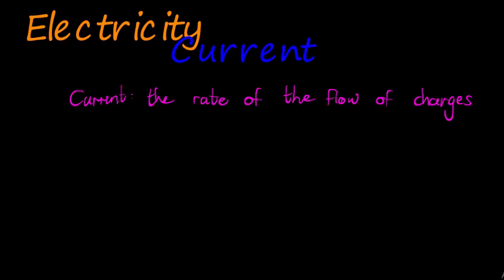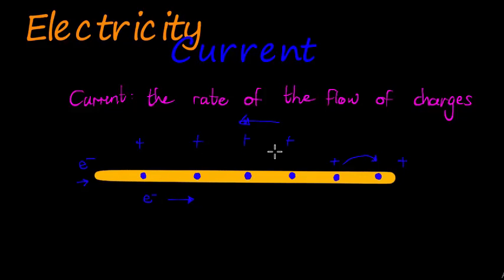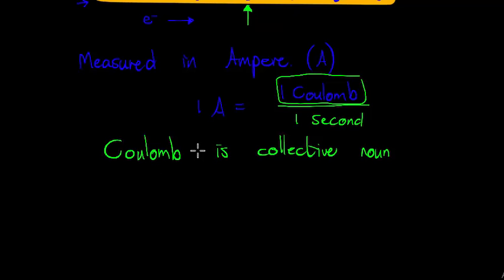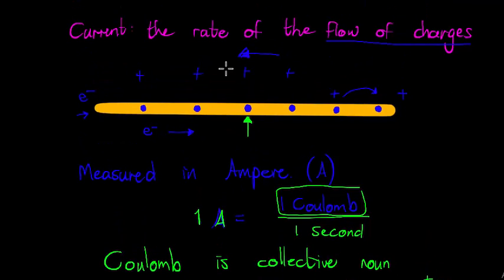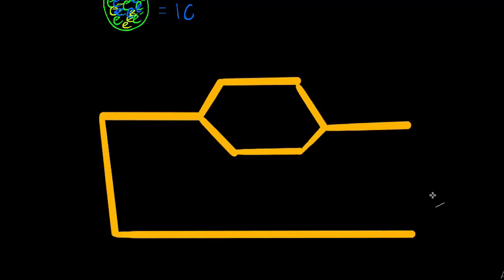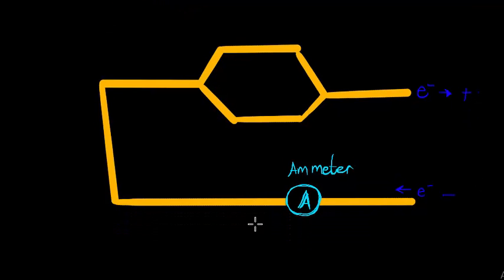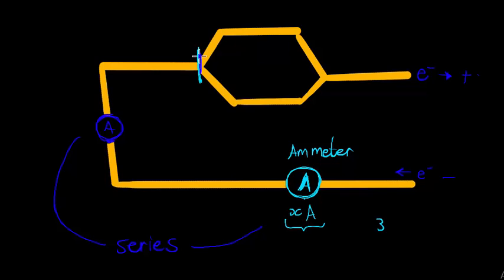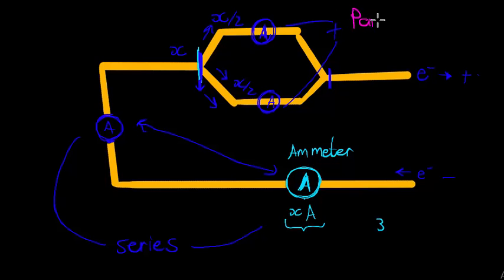Electricity: Understanding Coloumb and Current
Explaining what current is, how it is measured and what it means. Also describinig series and parallel